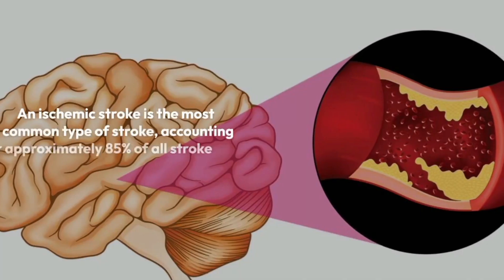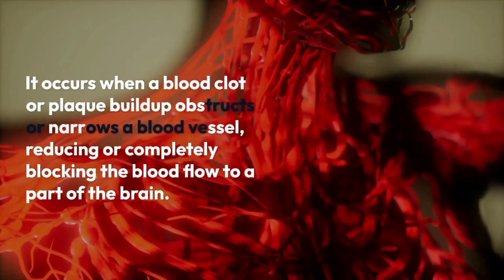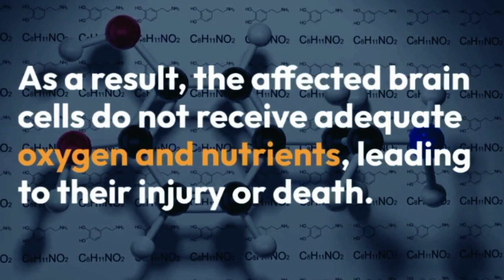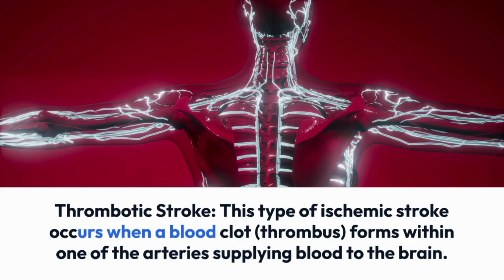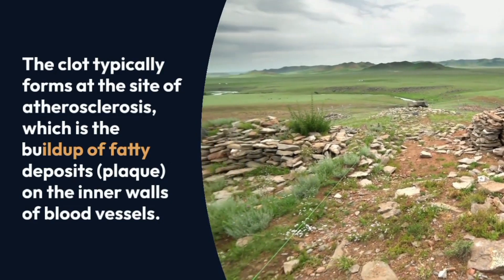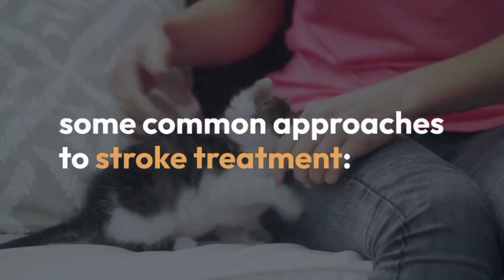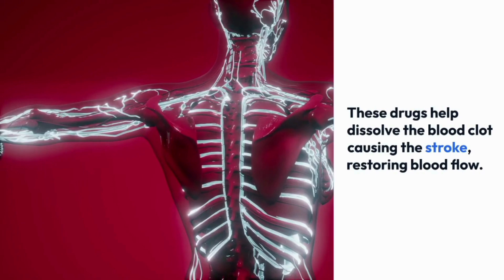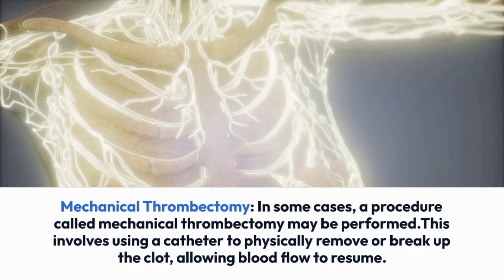What is Stroke and its main types, symptoms, treatments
A stroke, also known as a cerebrovascular accident (CVA), is a medical condition that occurs when the blood supply to the brain is interrupted or reduced, leading to the deprivation of oxygen and nutrients to brain cells. This lack of blood flow can cause brain cells to start dying within minutes. Strokes are considered a medical emergency because they can result in significant disability or even death if not promptly treated.

There are two main types of strokes:
Ischemic Stroke
Hemorrhagic Stroke

An ischemic stroke is the most common type of stroke, accounting for approximately 85% of all stroke cases. It occurs when a blood clot or plaque buildup obstructs or narrows a blood vessel, reducing or completely blocking the blood flow to a part of the brain. As a result, the affected brain cells do not receive adequate oxygen and nutrients, leading to their injury or death.

There are two main subtypes of ischemic stroke:
Thrombotic Stroke
Embolic Stroke

A hemorrhagic stroke is a type of stroke that occurs when a blood vessel in the brain ruptures or leaks, leading to bleeding in or around the brain. It is less common than an ischemic stroke but tends to be more severe and life-threatening.

There are two main types of hemorrhagic stroke:
Intracerebral Hemorrhage
Subarachnoid Hemorrhage